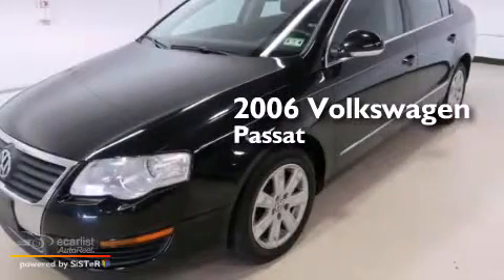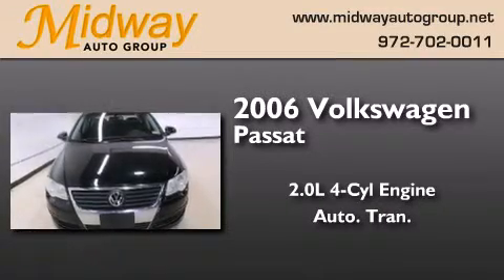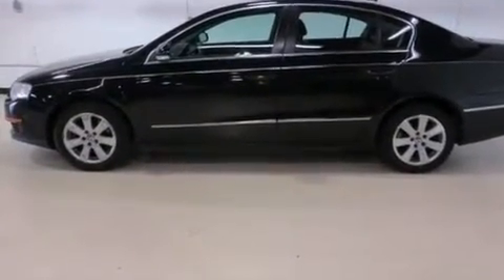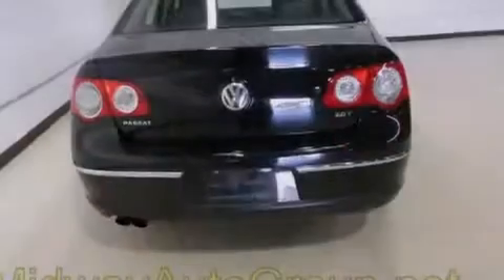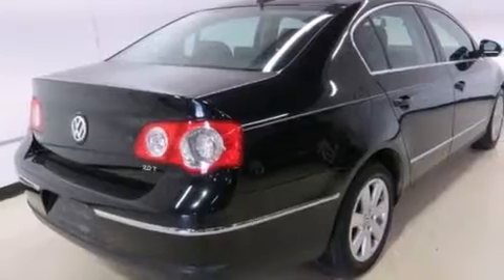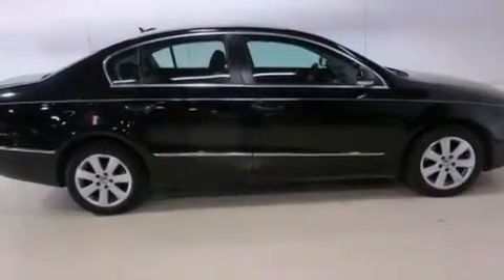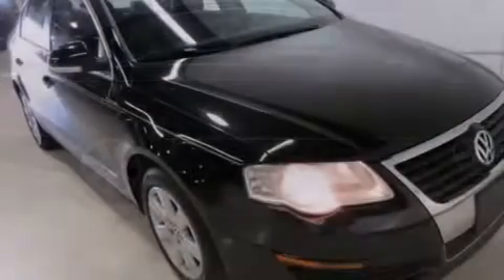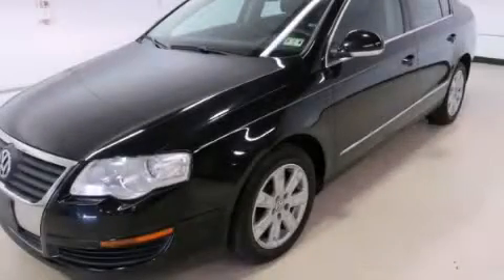Preowned 2006 Volkswagen Passat Sedan Addison TX 75001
We have been honored to serve the Addison TX area , we promise that your experience at our dealership will exceed your expectations ! Year : 2006 Make : Volkswagen Model : Passat Sedan Engine : 2.0L DOHC SMPI turbocharged I4 engine Trans . : Automatic Exterior : Black Miles : 114,752 Interior : Black Stock : 098570 Midway Auto Group 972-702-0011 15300 Midway Road Addison , TX 75001